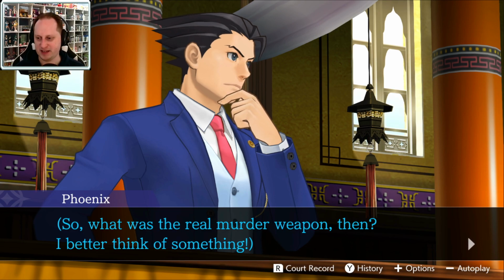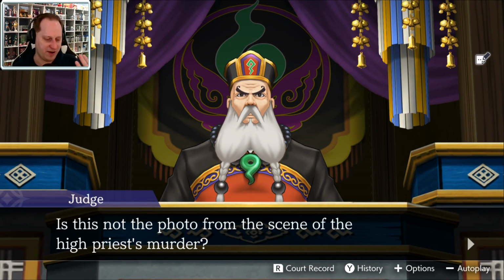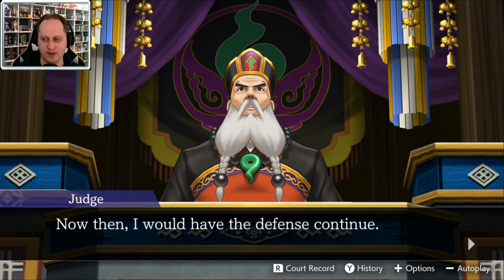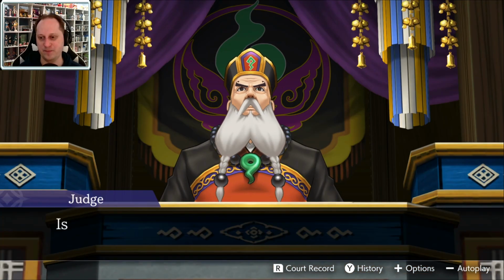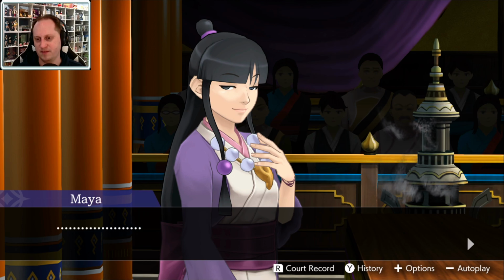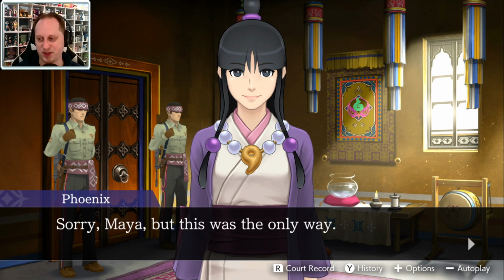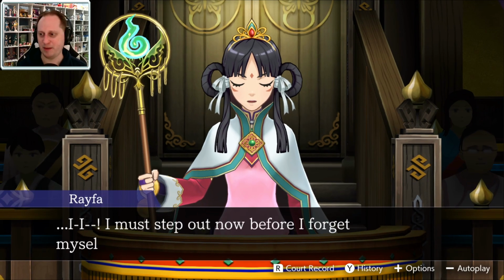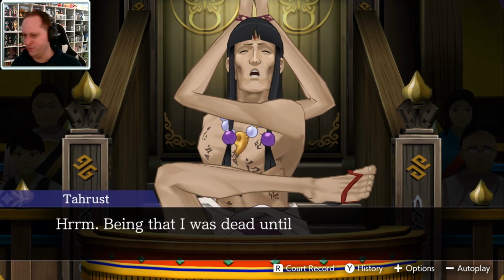Phoenix Wright: Ace Attorney - Spirit of Justice #41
Today we'll be starting Phoenix Wright Ace Attorney: Spirit of Justice! I'll be playing the game on the Apollo Justice Trilogy that just released recently, which includes the DLC.

Phoenix Wright Ace Attorney Spirit of Justice